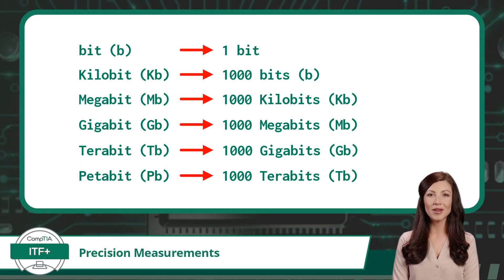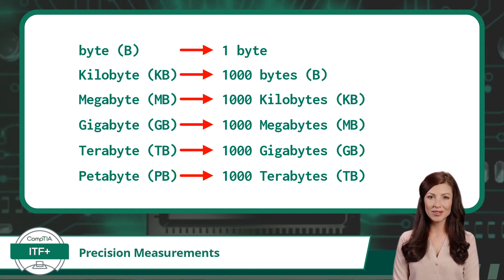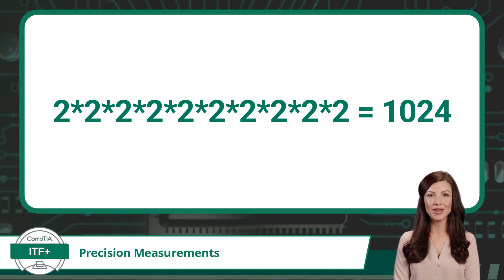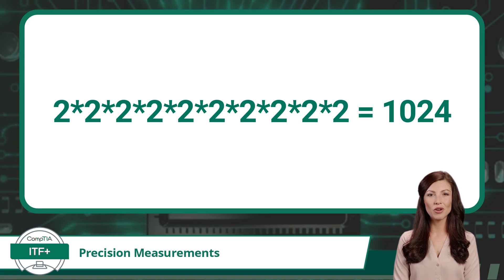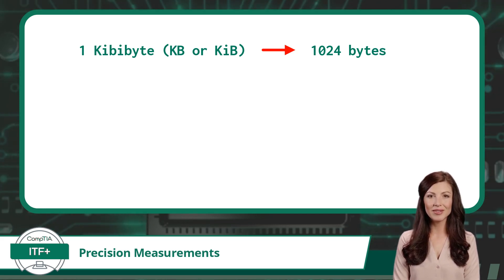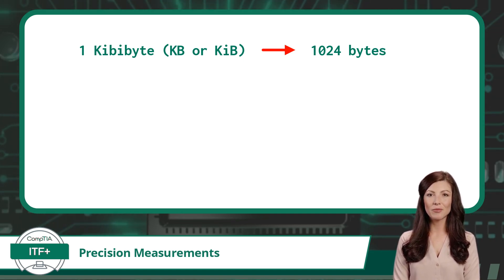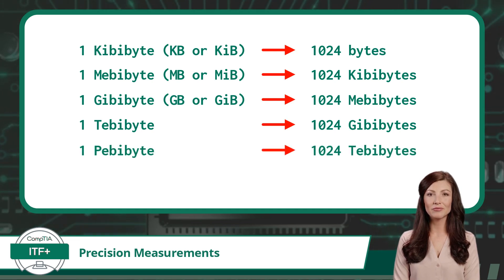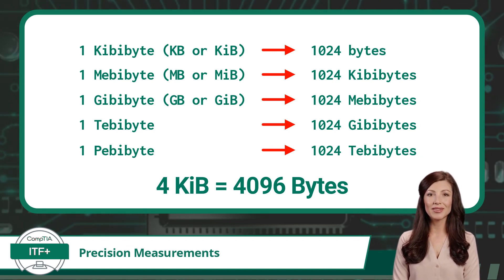CompTIA ITF+ (FC0-U61) | Precision Measurements | Exam Objective 1.5 | Course Training Video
CompTIA ITF+ (FC0-U61) | Exam Objective 1.5 | Compare and contrast common units of measure - Precision Measurements